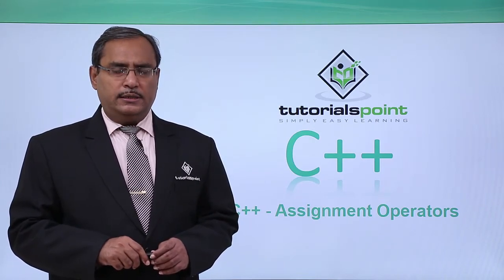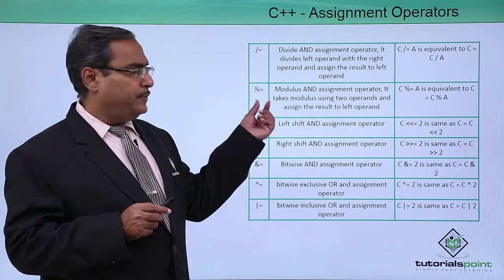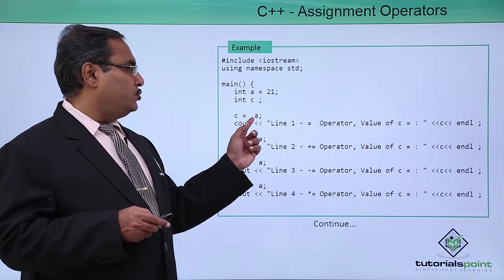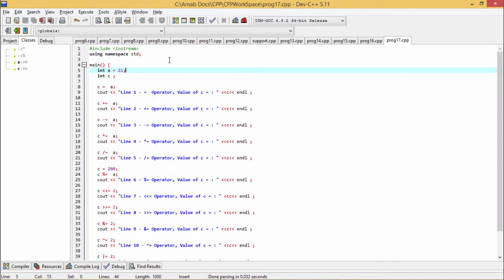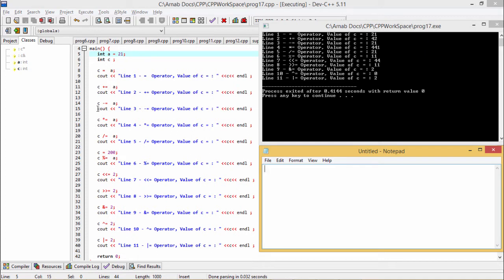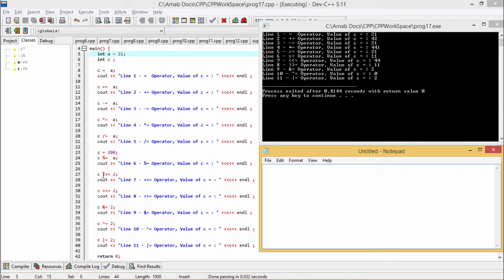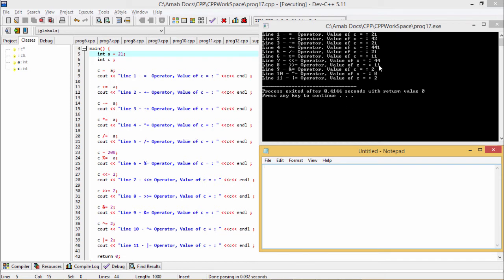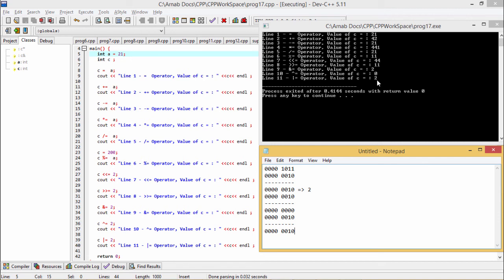C++ - Assignment Operators